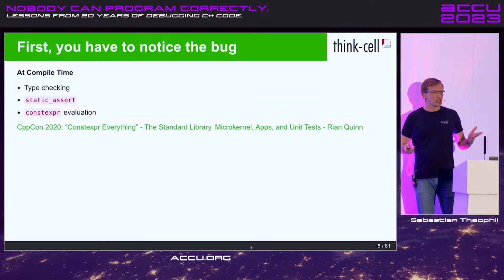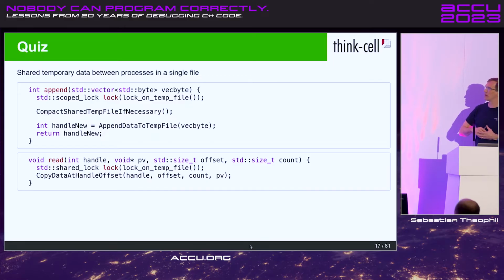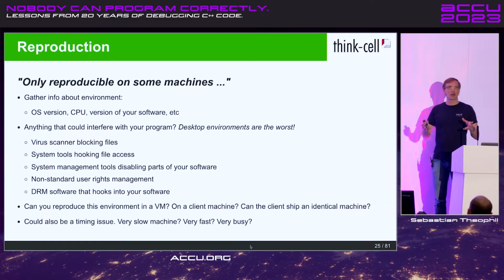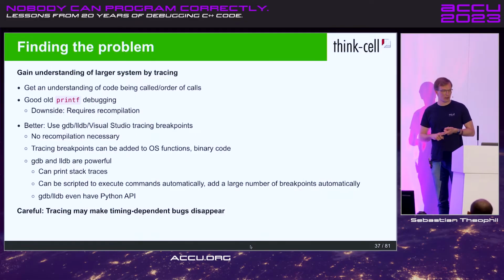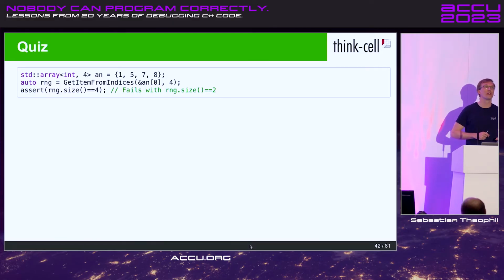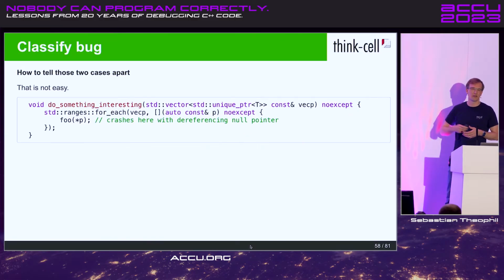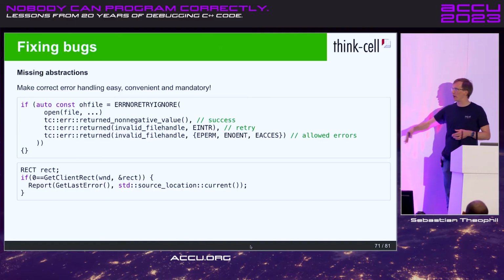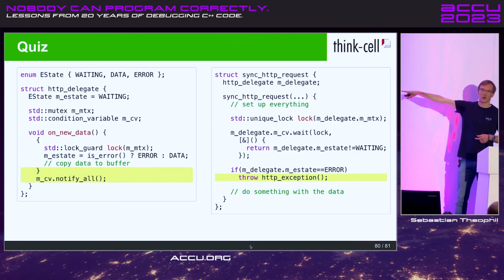Lessons from 20 years of Debugging C++ Code - Sebastian Theophil - ACCU 2023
Lessons from 20 years of Debugging C++ Code.

We like to write code but—despite our best efforts—we make mistakes. Our program will contain bugs. Sometimes, we don’t write what we mean to write, sometimes we don’t understand an aspect of our programming language and at other times we lack—or fail to consider—some critical information about our program’s system environment. As a result, our program will not behave correctly. What do we do now?
In this talk, I would like to take you through the entire debugging process, starting with a program that crashes. What do we do next? Which questions do we have to ask? What information do we need? What can we do to find the cause of the crash? Which tools can help us in this quest, and, last but not least, what can we do to make sure this bug never happens again?
Thanks to real-world examples that we have encountered—and debugged—at think-cell over the years, you will learn how to reproduce, locate, understand and fix even the most difficult bugs.

Talks on debugging techniques are relatively rare at big C++ conferences. Most debugging talks focus on specific tools, such as gdb or the time-travel debugging in WinDbg. In my talk, I want to cover the important tools as well but most importantly, I want to proceed like a developer would, starting with a program that does not perform according to its specification. I will use different examples from my almost 20 years at think-cell to illustrate my talk and make it more interactive.
1) A program crashes or experiences some kind of bug. What can we learn from a single occurrence? What information can be gathered here (e.g. stack traces, full memory dumps)?
Sometimes this may be enough to diagnose and fix a bug! It should be a best practice to look at bugs immediately when they occur on your or a colleague’s computer. It might be your lucky day and you find a bug that is easy to fix yet very hard to reproduce!
2) Typically, you need a reproduction, for example, because the observable crash is only a delayed consequence of a problem that happened much earlier in your program. There are different degrees of reproducibility from “100% reproducible in debug builds in every environment” to “sometimes reproducible but only in release builds on some machines”.
The former is of course easier to handle than the latter. But the latter probably tells us something about the bug as well and that should inform our hypotheses! And maybe there are things we can do to make the bug more reproducible. Running sanitisers might also help us here
3) With a reproduction, we can start analysing the behaviour to locate the bug. Typically, we repeatedly make hypotheses about the cause of the bug and try to test them.
This step gets easier with knowledge and experience. Depending on the kind of bug, we may need to dig very deep into the internals of our computers to find the cause of a bug.
- We need to understand our programming language or learn about it (for bugs caused by uninitialised memory, out-of-scope temporaries, use-after-free bugs etc.)
- We have to understand our system environment (Do we call our system APIs correctly?)
- We have to understand our operating system (We interact with other programs on this level. What can they do that affects us?)
- We have to understand some assembly (Compiler code generation bugs are rare but they exist. You may also interact with our libraries for which you do not have the source but which may have bugs.)
Useful tools: Disassembler, the documentation, reverse debugger
4) Fix the bug
First, think of the perfect solution to the problem if time and release schedules were of no concern. This is the solution you need to strive for in long-lasting software products and—in the long term—you should implement it in your development branch.
For shipping releases, the trade-off is different. A minimal fix has less chance to introduce new bugs.
5) Ensure this does not happen again, by
- writing tests
- changing your best practices
- i.e., replace all occurrences of similar programming practices
- write better library code that makes it easier for future programmers to write correct code
- add more runtime asserts to catch violated invariants early
- add reporting infrastructure

Sebastian Theophil

Sebastian has been working at think-cell Software since its founding in 2002. In the last few years, among many other things, he has ported think-cell to run on macOS. He is also the maintainer of the typescripten project which lets programmers call JavaScript libraries from C++ code compiled to WebAssembly in a convenient and type-safe way. He enjoys leaving his desk from time to time to talk at international C++ conferences.